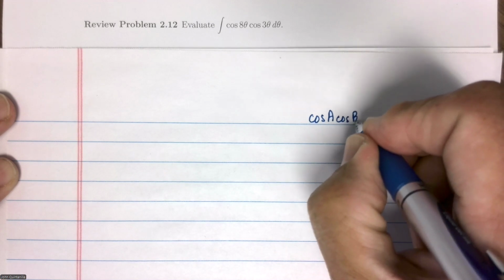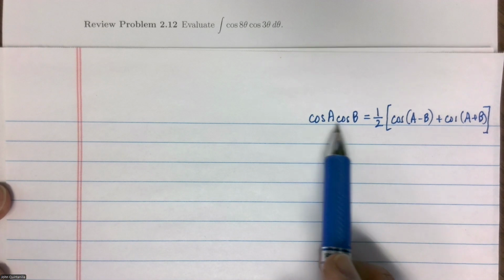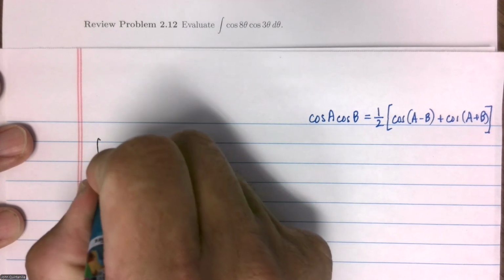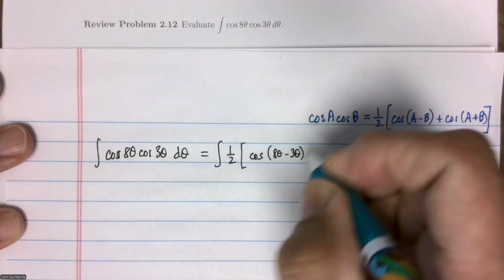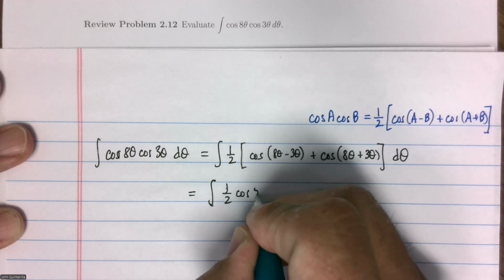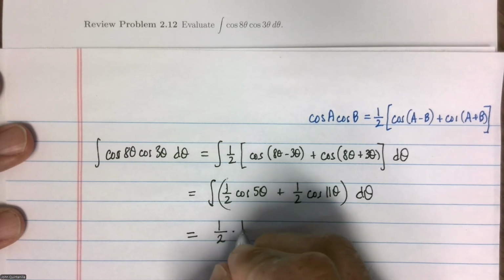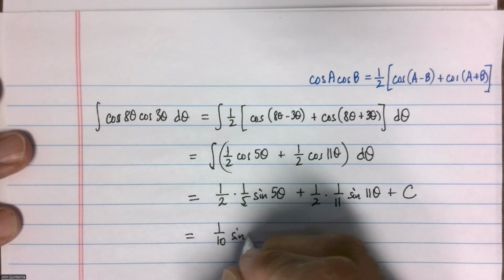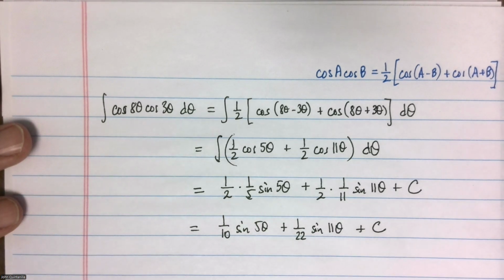Math 1720 Review 2.12